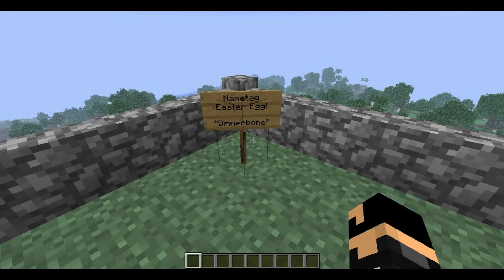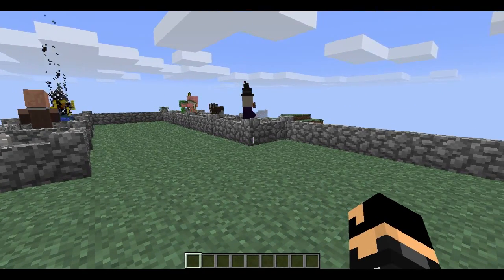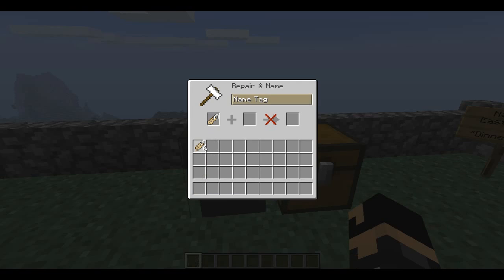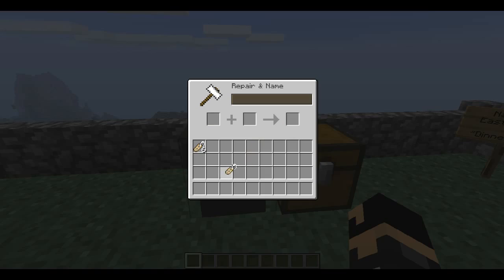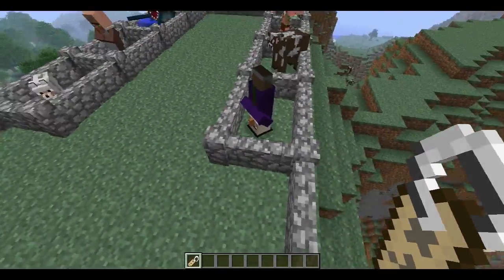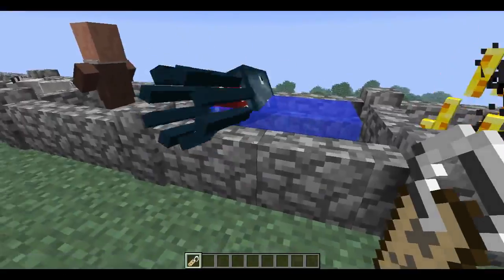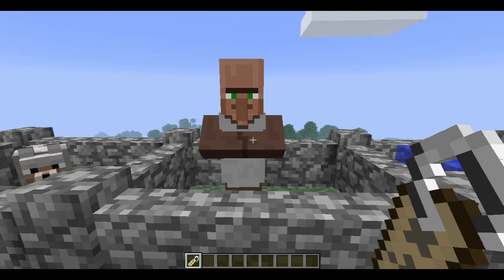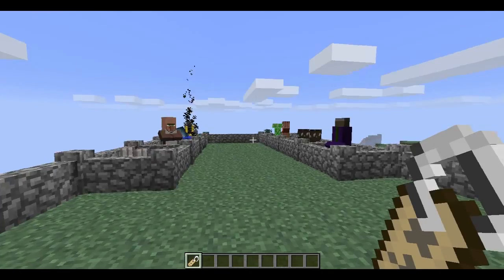Minecraft Easter Egg - Dinnerbone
Just a cool Minecraft easter egg my little bro showed me that I decided to share with you guys! Let me know if you like the new intro!